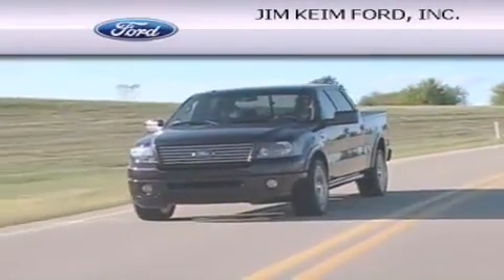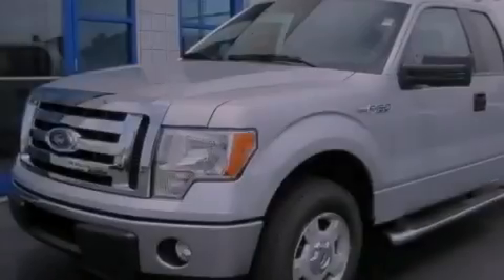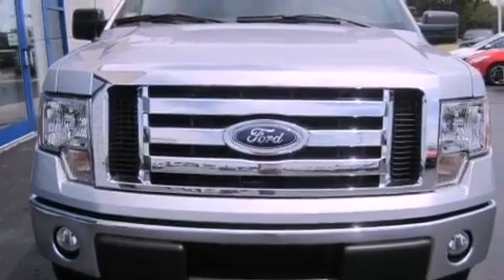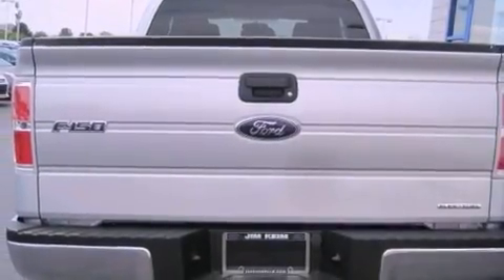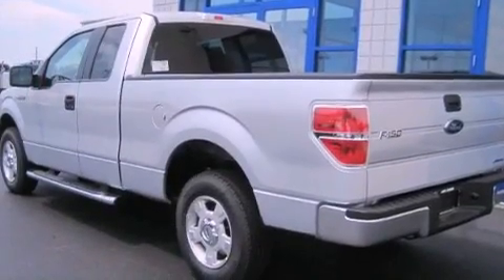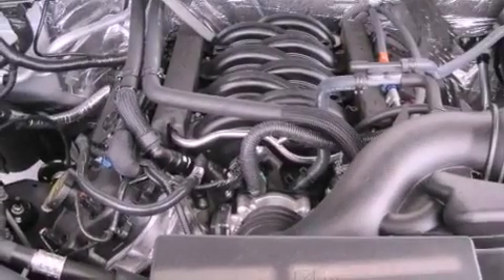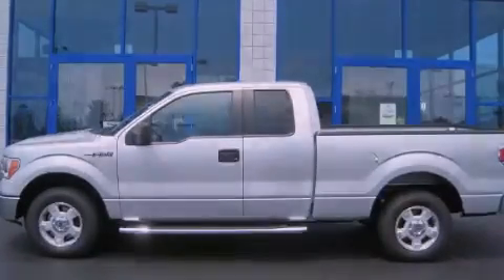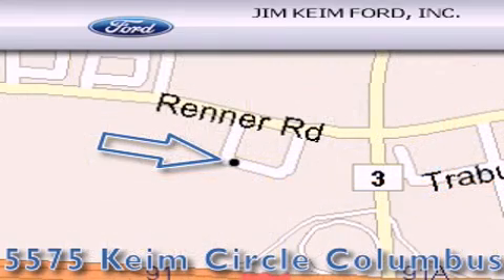2012 Ford F-150 Columbus OH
Year : 2012
 Make : Ford
 Model : F-150
 Engine : 5L 8-Cylinder
 Trans . : automatic
 Exterior : Ingot Silver Metallic
 Miles : 184
 Interior : Steel Gray

 2012 Ford F-150 Columbus OH